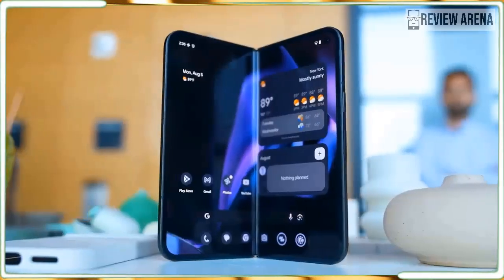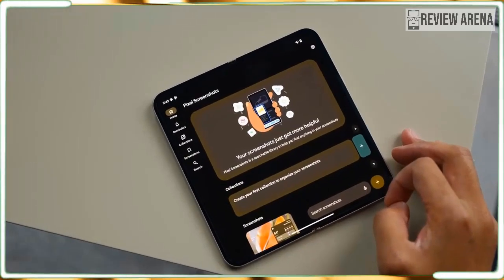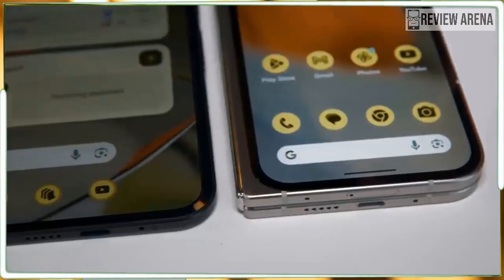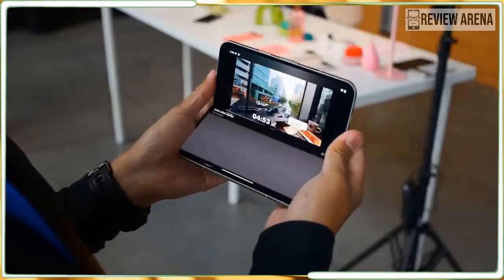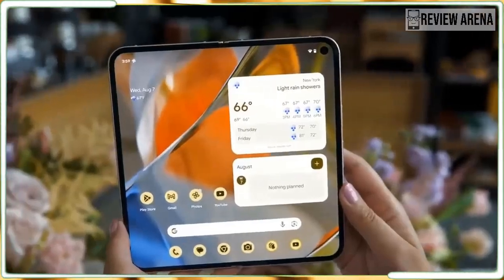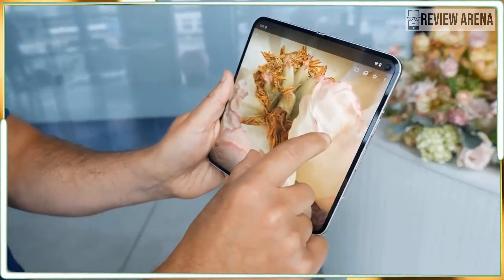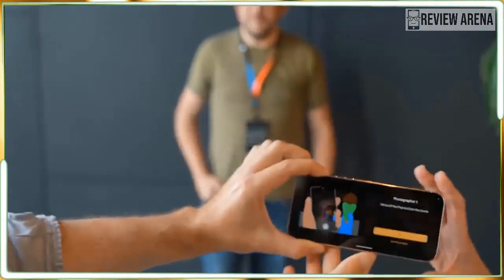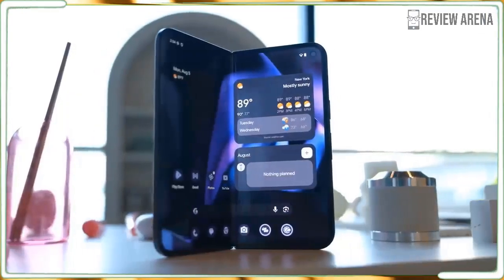Google Pixel 9 Pro Fold HANDS ON: Google's MOST IMPROVED Foldable Yet!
google pixel 9 pro foldable,
google pixel 9 pro fold hands on,
google pixel fold video,
google pixel 9 pro fold official video,
google pixel phone features,
pixel 9 pro fold vs fold 6,
pixel 9 pro fold multitasking,
pixel 9 pro fold ad,
google pixel 9 pro fold ad,
pixel 9 pro fold commercial,
mkbhd google pixel fold,
fold 6 vs pixel 9 pro fold,
z fold 6 vs pixel 9 pro fold,
pixel 9 pro fold gaming,
pixel 9 pro fold specs,
google pixel fold pros and cons,
foldable phone pixel,
tech spurt pixel fold,
unbox therapy google pixel fold